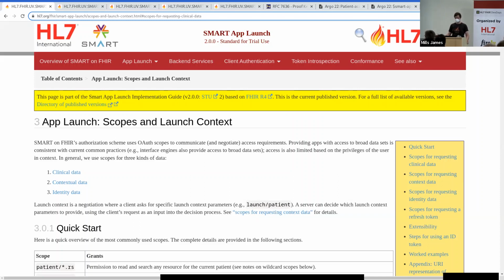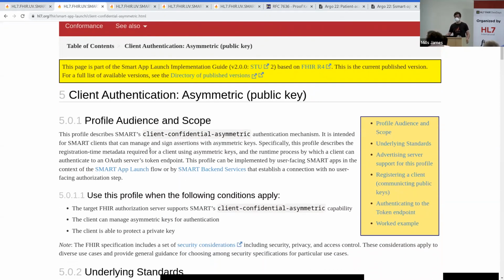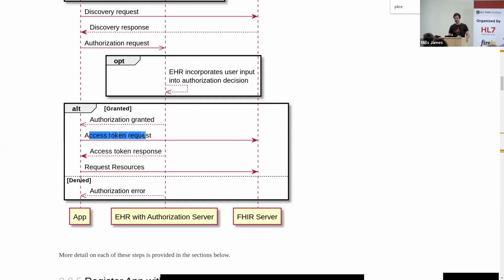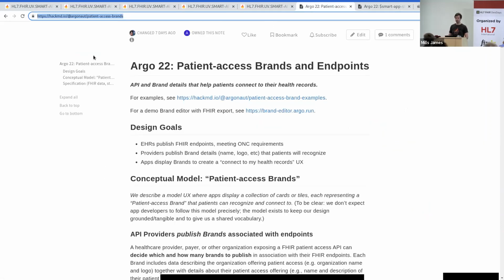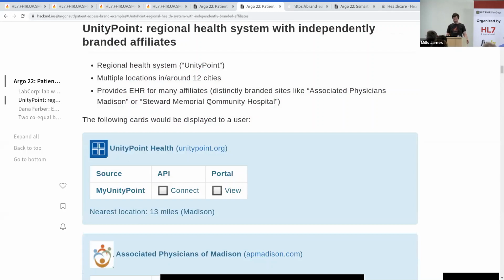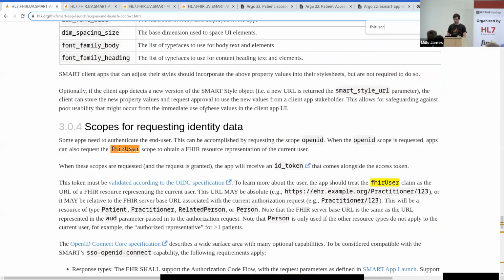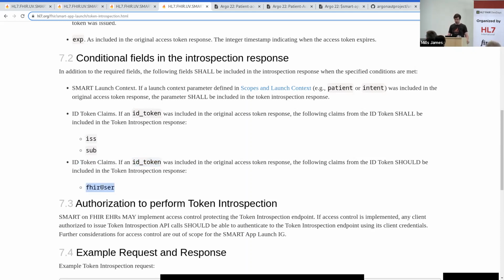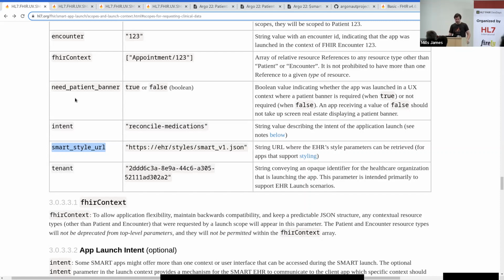Josh Mandel - SMART on FHIR: what's new, what's next? | DevDays June 2022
This advanced session provides brings you up to speed on the recent 2.0 release of SMART on FHIR. We review key features including PKCE support, asymmetric client authentication, granular scopes, and token introspection. We also provide a sneak peek at what's coming next, previewing two active 2022 Argonaut projects that are contributing to the SMART ecosystem: Patient Access Brands and App State. .